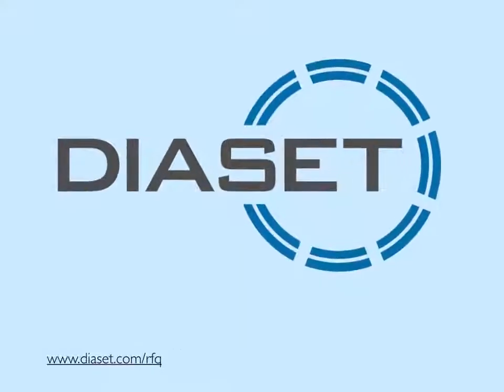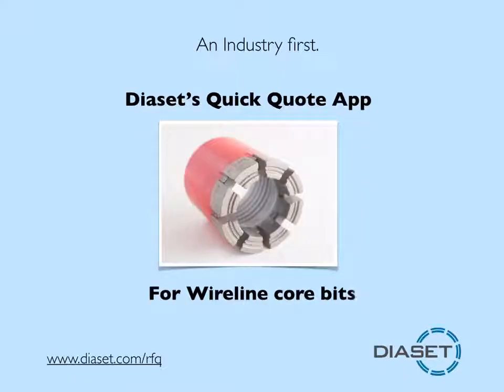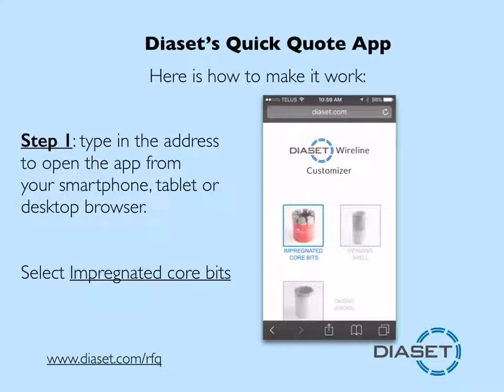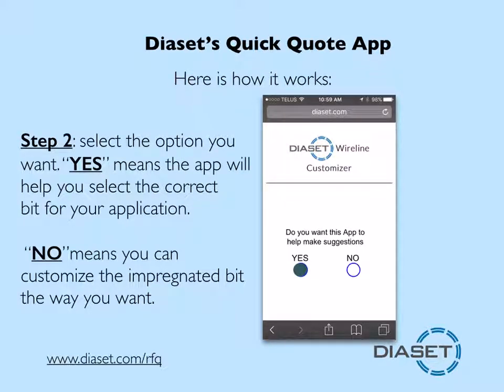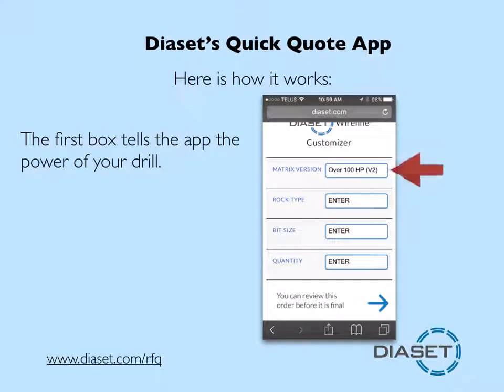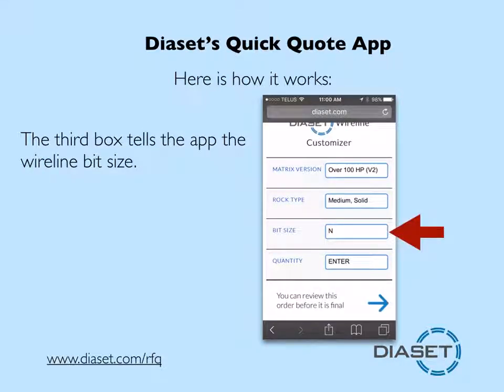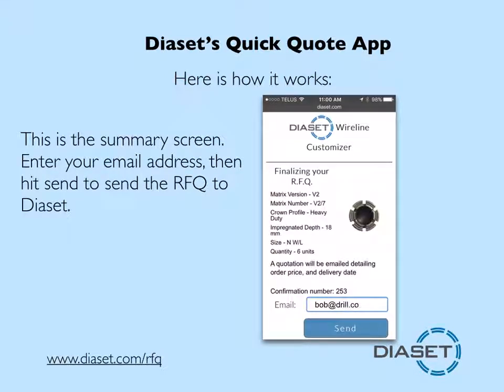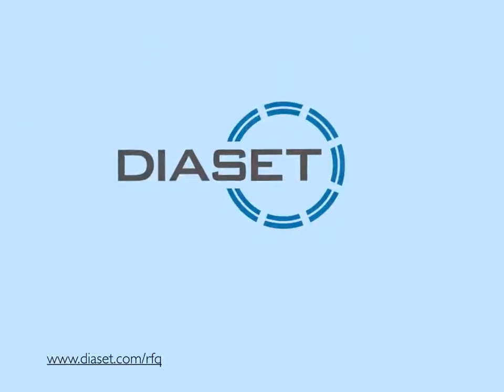RFQ Diaset Quick quote app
The industry's first and only app designed to generate a quick quote for wireline bits. Easy, fast and free. Give it a try. Also--this app will help select the correct bit for the formation.